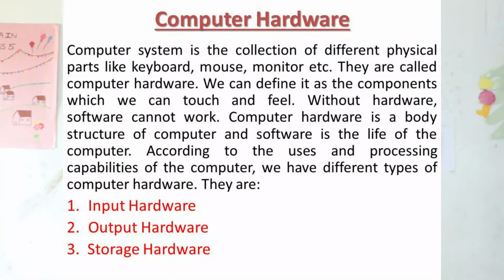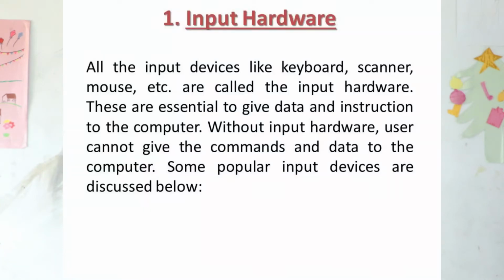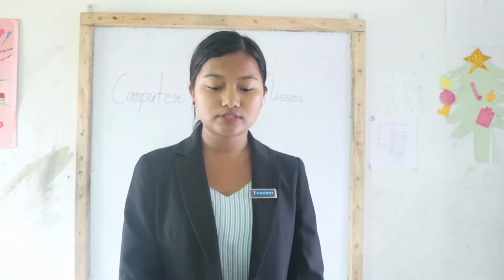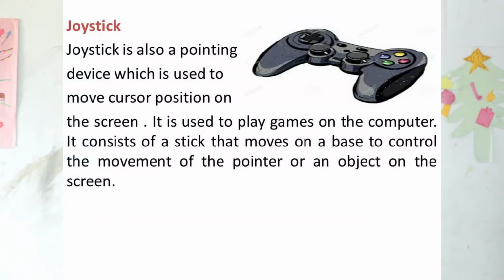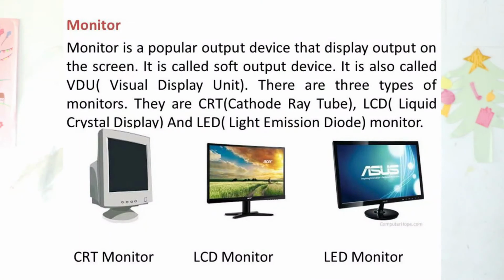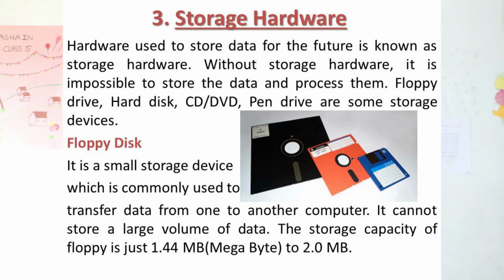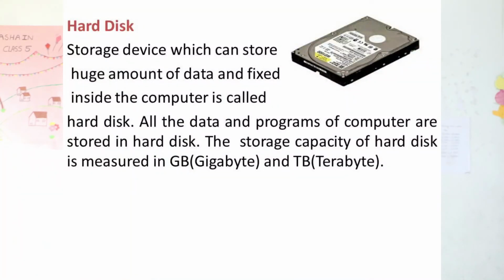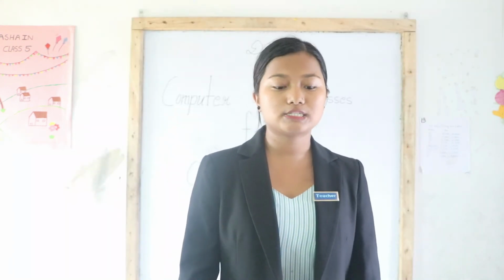Computer online Class for 3 upto 6